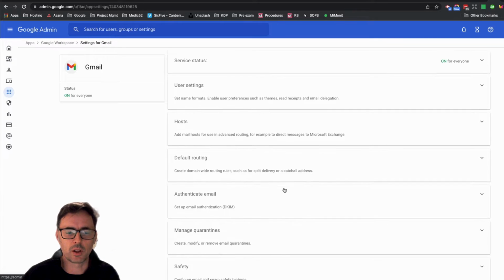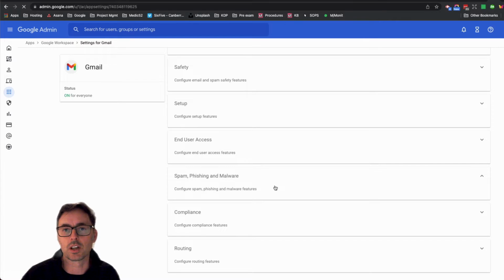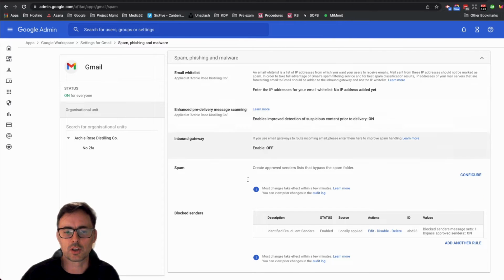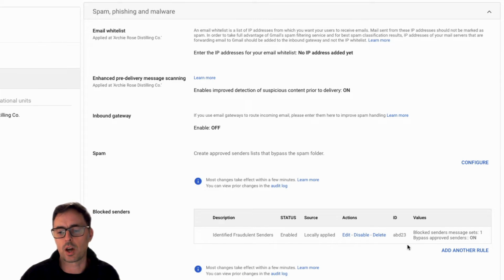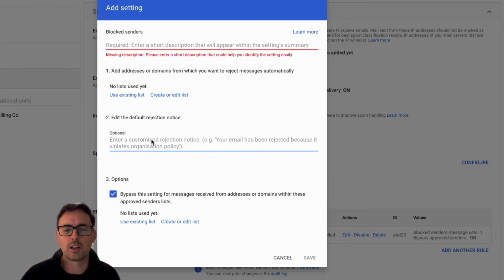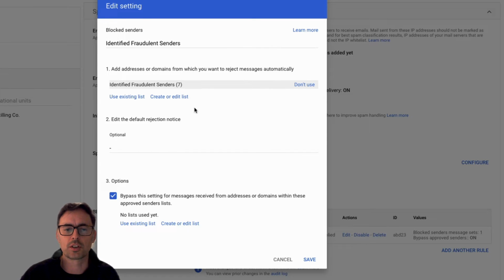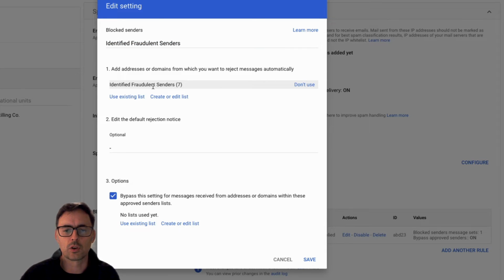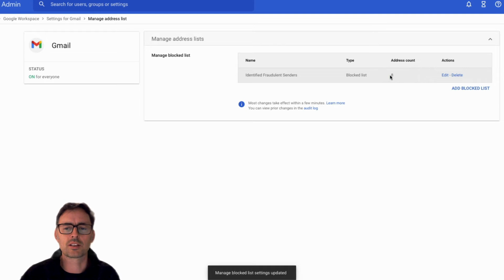How to Block an Email Address in Gmail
On occasion you find emails coming into your organisation from a consistent bad actor. This may be a spammer or someone social engineering your users. It could also be someone who you legitimately do not want to hear from again.

In this video I'll show you how to block emails in Gmail.

Chapters:
00:00:00 - Dealing with Prevalent Emails
00:00:19 - Blocking and deleting unwanted emails
00:00:37 - Configuring Gmail Spam Settings
00:00:59 - Blocked Senders
00:01:15 - Adding a Rule and Labeling
00:01:33 - Manipulating Fraudulent Senders
00:01:51 - Adding a new address
00:02:08 - Manipulating Email Lists
00:02:24 - Adding a Blocking System to Inbound Emails
00:02:40 - Farewell and See You Next Time

Do you want less stress thinking about tech issues in your business? Getting too much spam in your inbox? Can't get your head around cloud storage? Worried about your computer blowing up and losing all your data? Your website not fast enough? Making updates to your site is really hard?